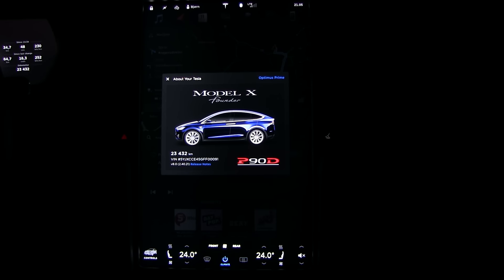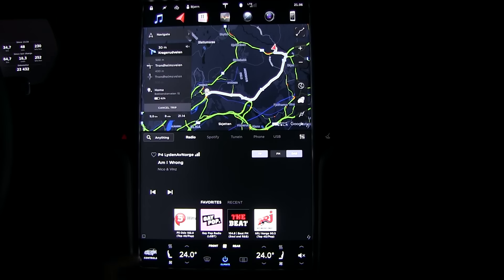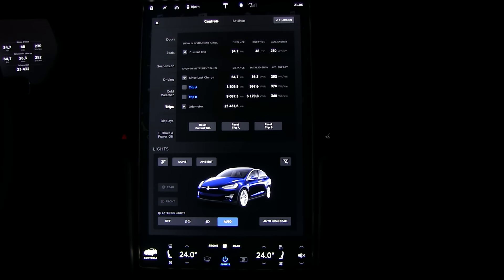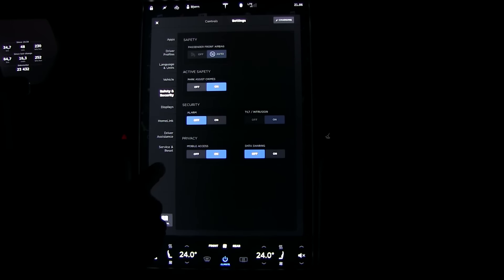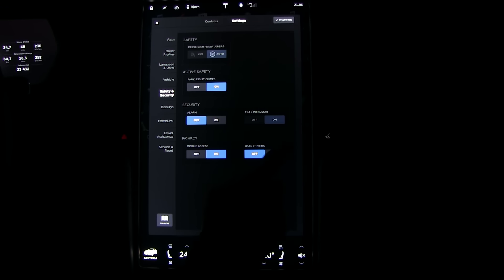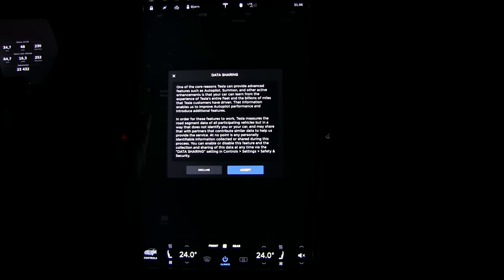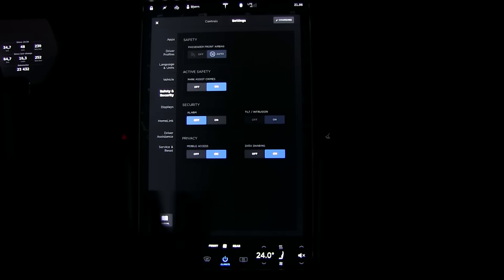Share your data to help improve autopilot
For Model European S/X owners: After version 8.0 update, the data sharing is off by default. I suggest that you turn it on so Tesla can gather information about your driving to improve autopilot. Thanks!